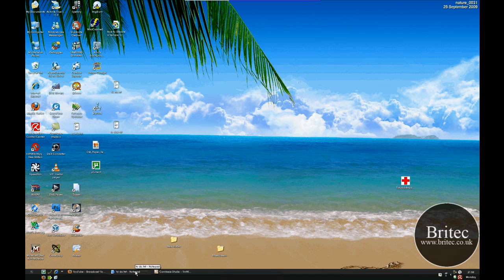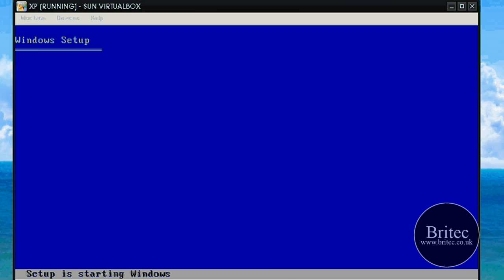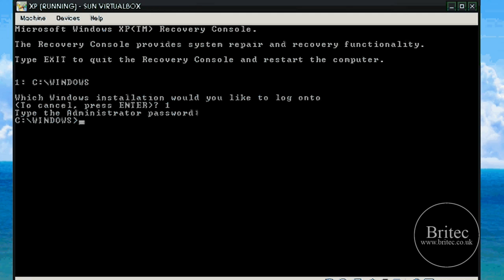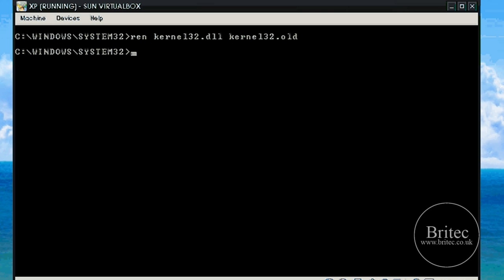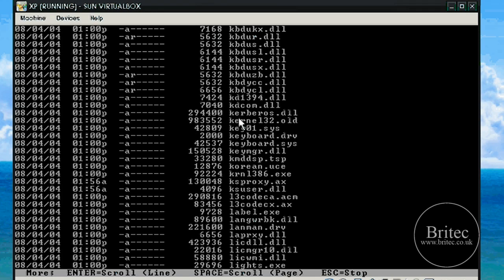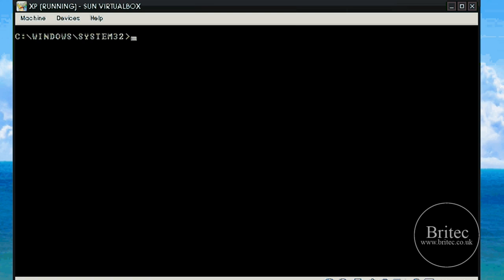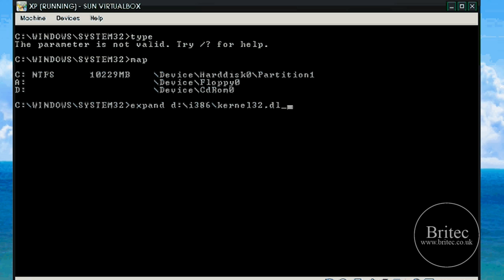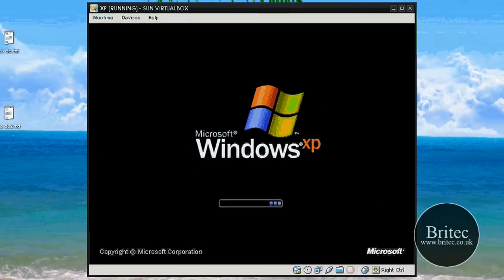Windows XP Logon Screen does not appear and the computer continuously restarts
When you start your computer, the Microsoft Windows XP startup screen appears, and then the computer may restart. The Windows XP logon screen does not appear.

This issue may occur if the Kernel32.dll file is missing or damaged.

To resolve this issue, use the Windows Recovery Console to extract a new copy of the Kernel32.dll file from the original Windows XP CD. To do this, follow these steps:

   1. Start the Recovery Console. If you do not have the Recovery Console installed, start it from the Windows XP CD. To do this, follow these steps:
         1. Insert the Windows XP CD, and then restart the computer. If you are prompted, select any options that are required to start from the CD.
         2. When the text-based part of the Setup program starts, follow the instructions that appear on your screen. To select the repair or recover option, press R.
         3. If you have a dual-boot or multiple-boot computer, select the installation that you must access from the recovery console.
         4. When you are prompted, type the Administrator password.
   2. At the command prompt, type cd system32, and then press ENTER.
   3. Type ren kernel32.dll kernel32.old, and then press ENTER.
   4. Type map, and then press ENTER.
   5. Note the drive letter that is assigned to the CD-ROM drive that contains the Windows XP CD. It is appears in a format that is similar to the following format:

      D:          \Device\CdRom0

  6. Type the following command, and then press ENTER:
      expand drive\i386\kernel32.dl_
      Where drive is the drive letter of the CD-ROM drive that contains the Windows XP CD). For example, type:
      Expand d:\i386\kernel32.dl_
      Note Include the underscore character after the "L" in Kernel32.dl_.

      You receive the following message:

      Kernel32.dll
              1 file(s) expanded.

   7. Type exit. The computer restarts.
   8. Remove the Windows XP CD, and then start the computer as you regularly do.
why not join our tech forum